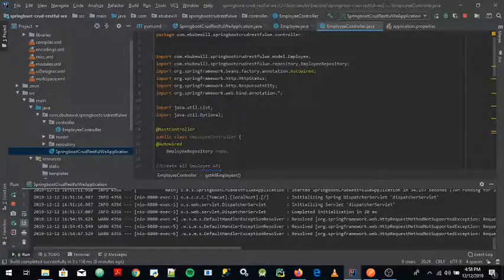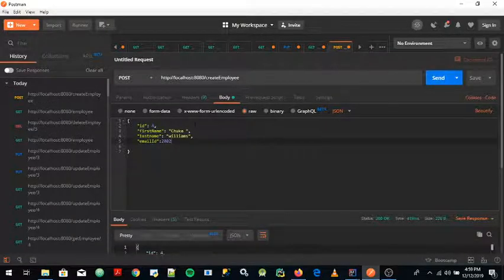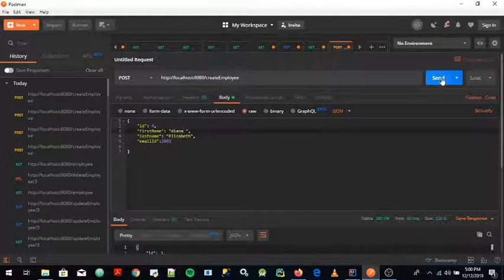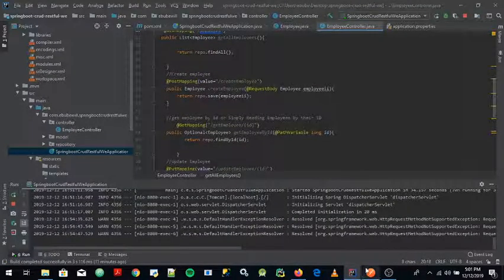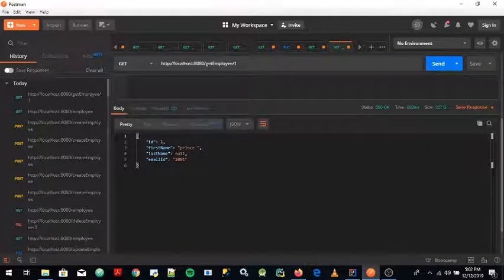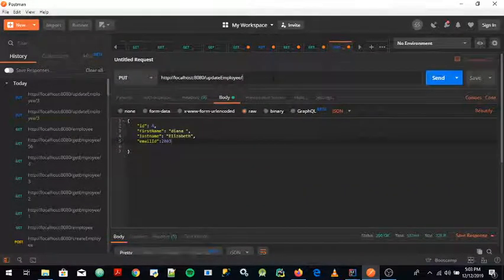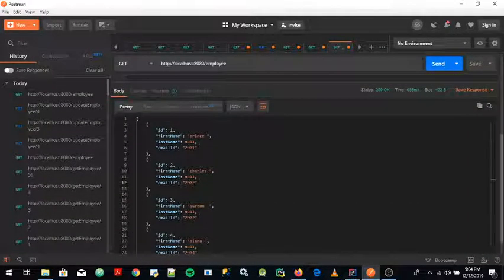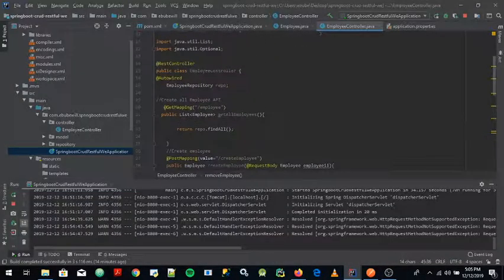REstful Demonstration on using POSTMAN to develop Micro services API(2019)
In this video, I showed a very easy and simple way to test your Api's using postman.